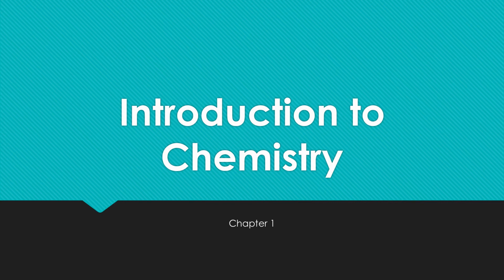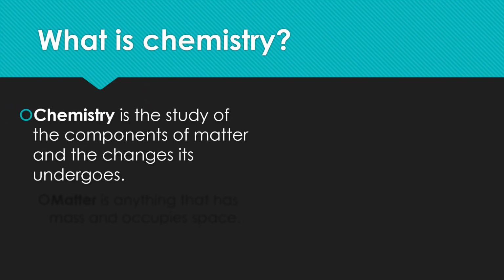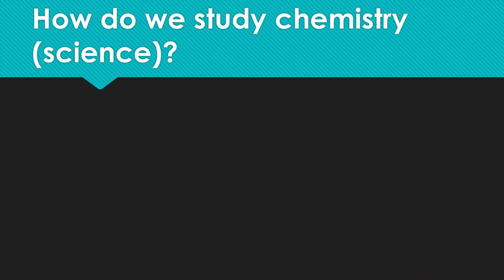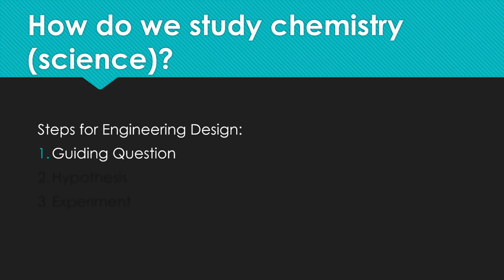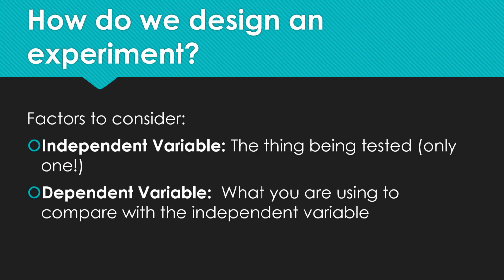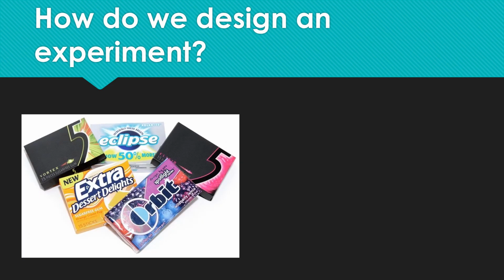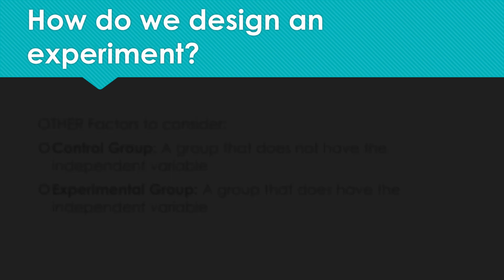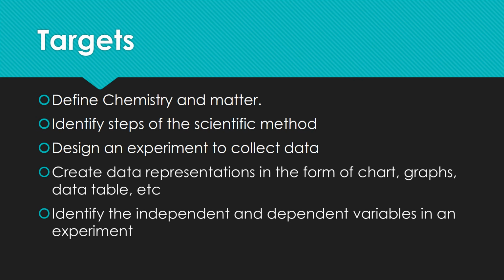Introduction to Chemistry